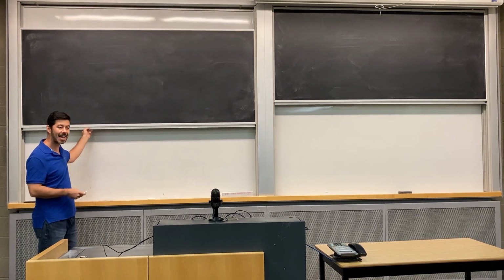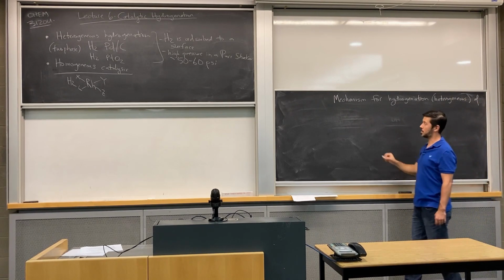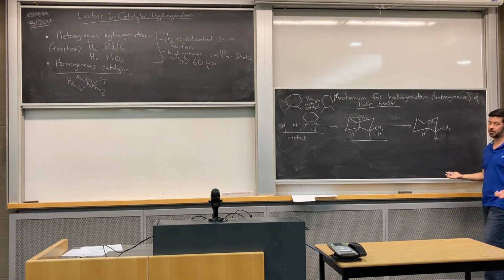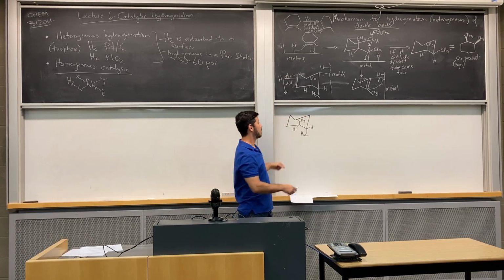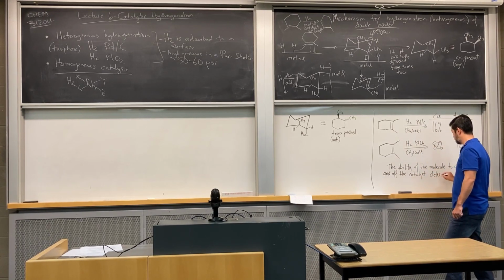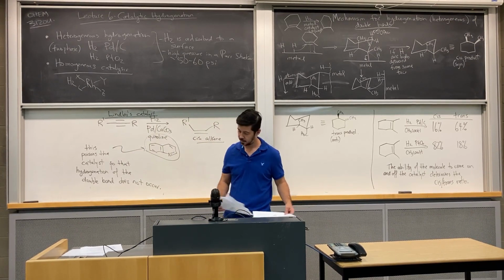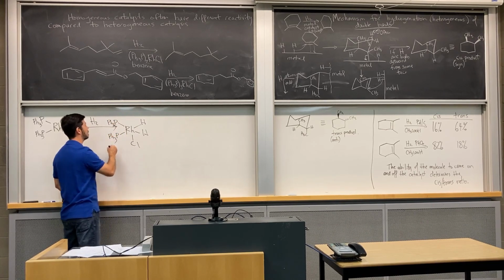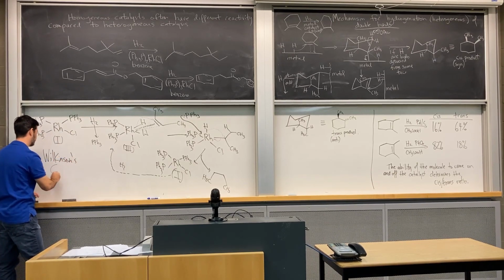CHEM 3120U: Lecture 6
Prof. Jean-Paul Desaulniers from Ontario Tech University discusses catalytic hydrogenation.